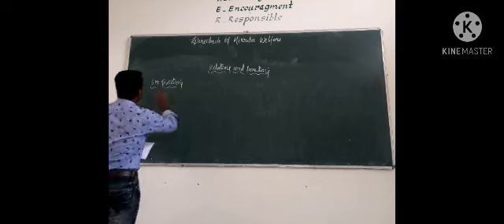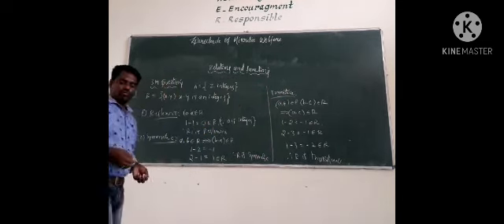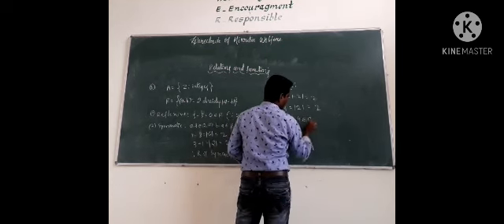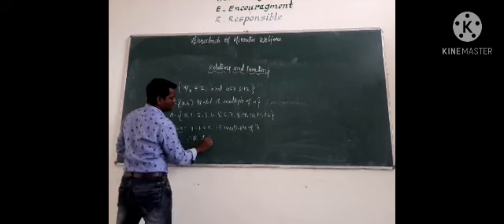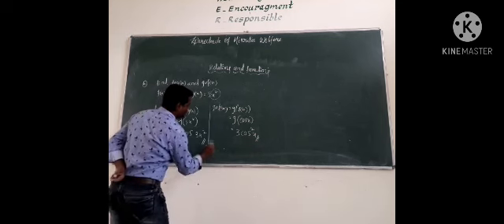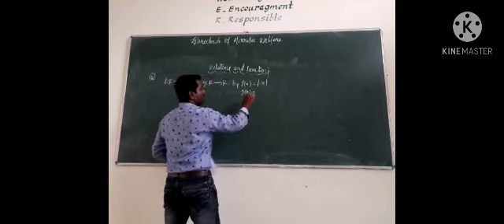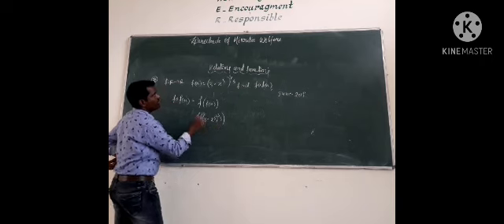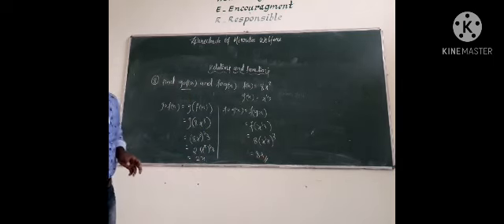important 3 marks questions relations and functions